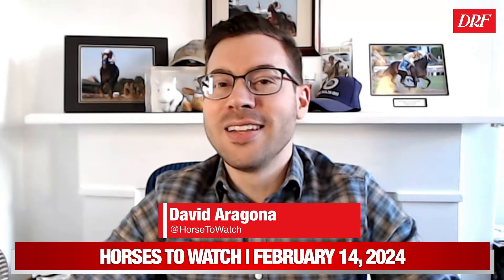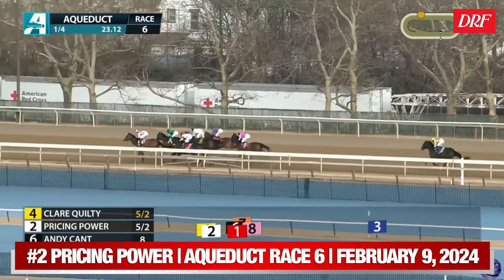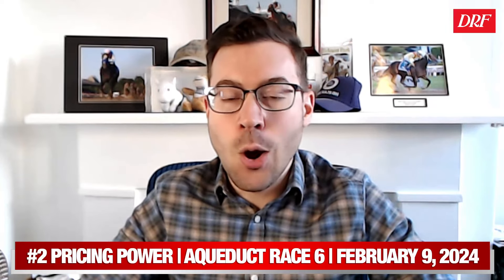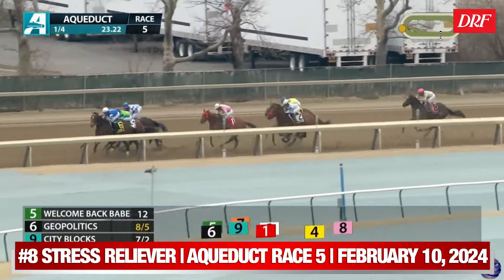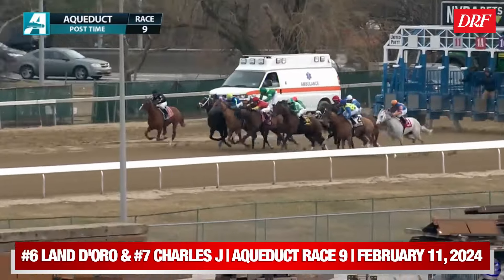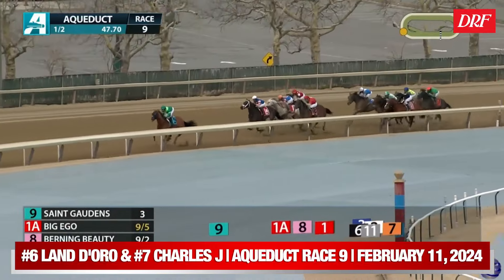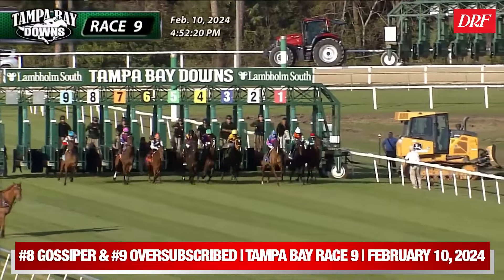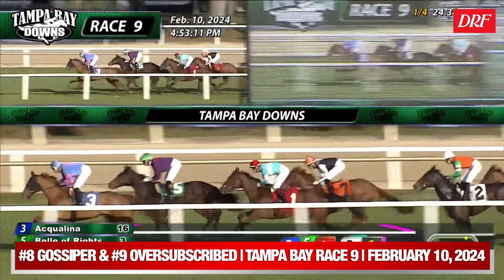Horses to Watch | February 14, 2024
On this week's Horses to Watch, David Aragona takes a closer look at horses from last week's racing at Aqueduct and Tampa Bay Downs.